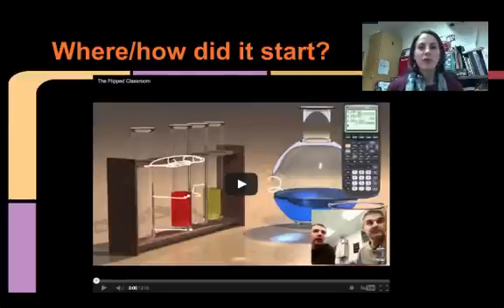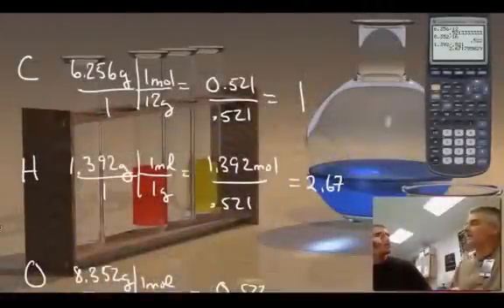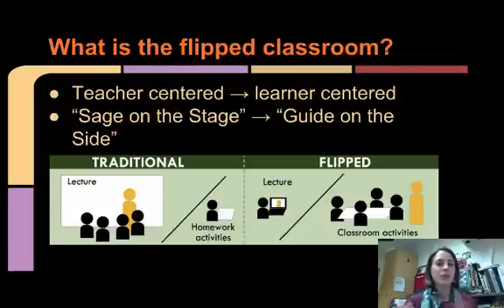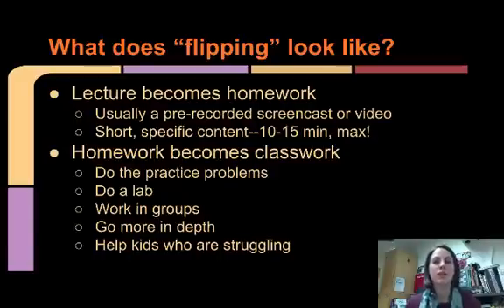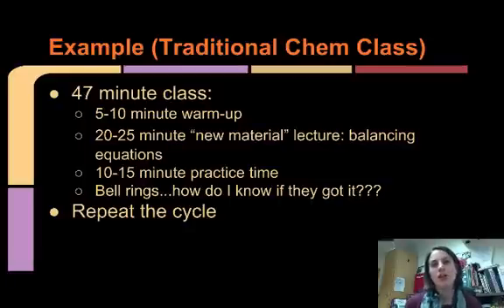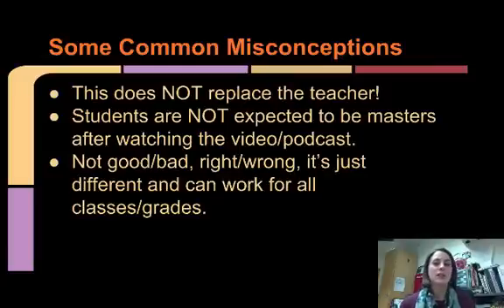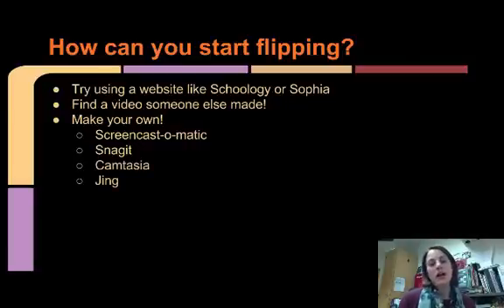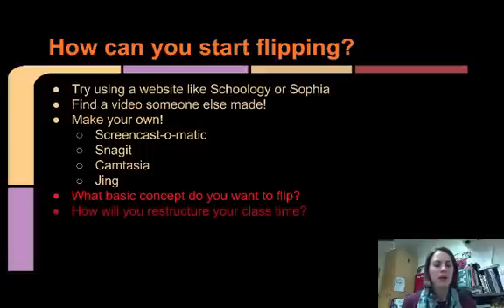CPSHS PD Friday 2-21-14